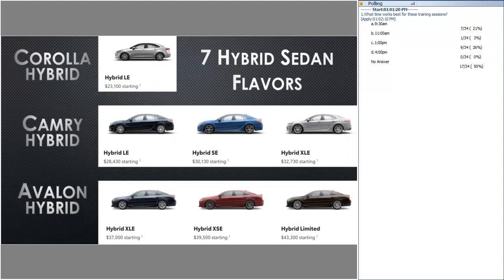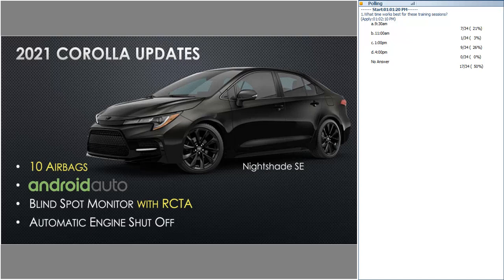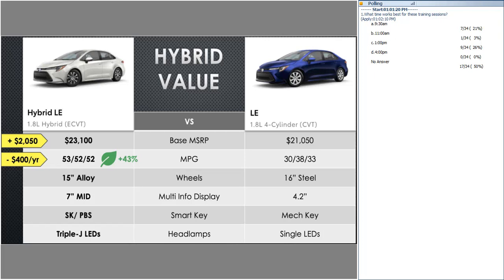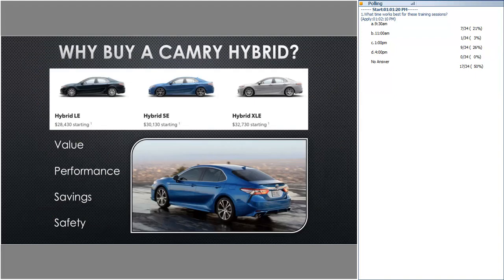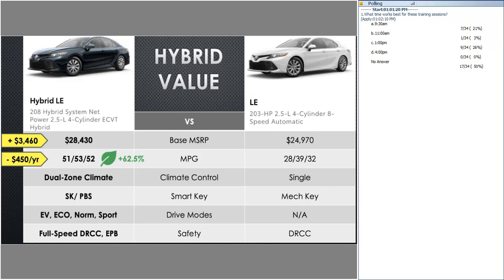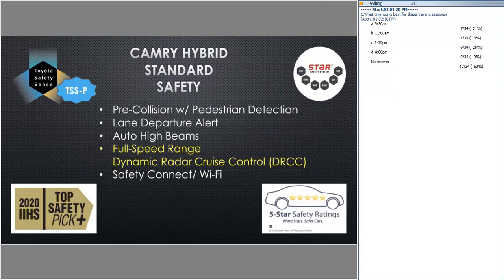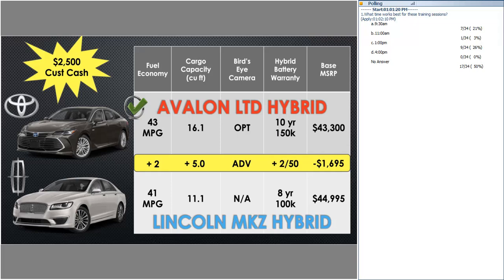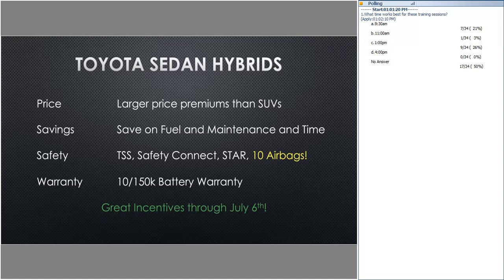Toyota Hybrid Sedans Virtual Training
Everything about the Corolla, Camry and Avalon Hybrids!